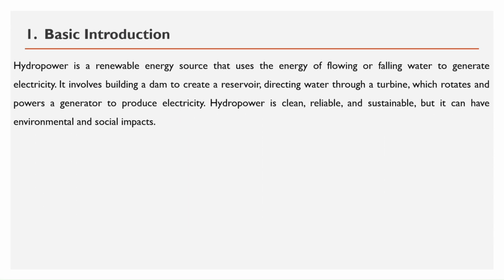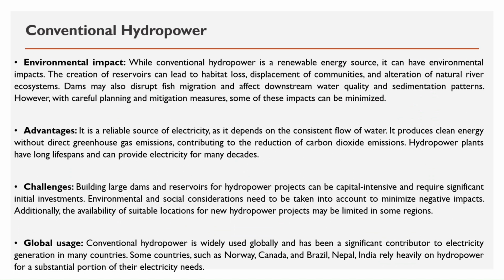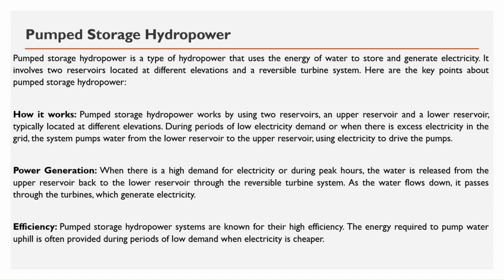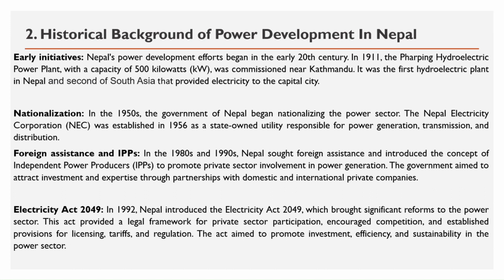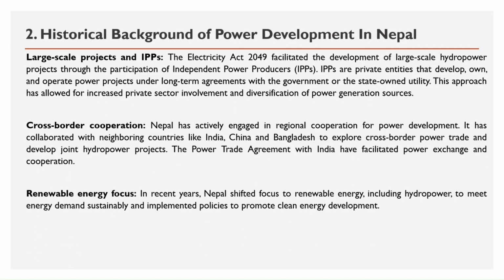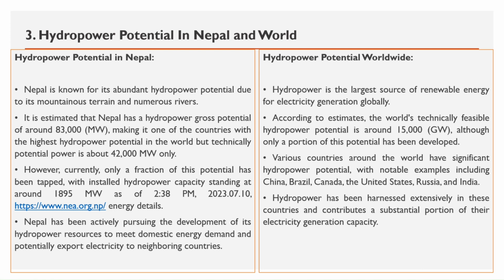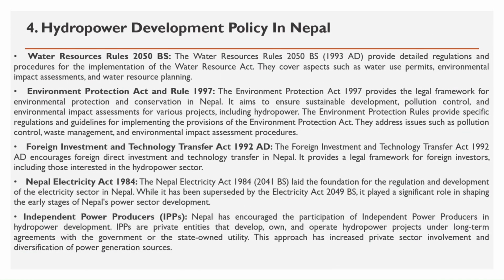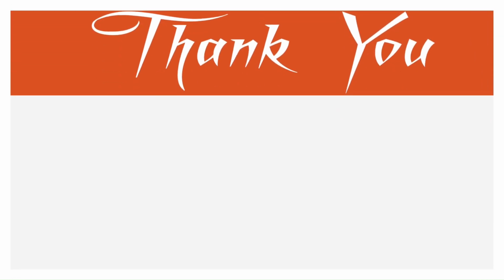Principles of Renewal Energy Hydropower Engineering, Introduction to Hydropower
In this video, we're taking you on a journey to explore the wonders of hydropower, a clean and sustainable energy source that's been transforming the way we generate electricity for decades. 💡

Join us as we uncover the following topics:

What is Hydropower?
How Does Hydropower Work?
Types of Hydropower Systems
Environmental Impact and Sustainability
Whether you're a student, an eco-enthusiast, or just curious about the future of energy, this video is for you. Discover how water can be a powerful ally in the fight against climate change! 🌍💪

Leave your thoughts and questions in the comments section below—we'd love to hear from you!